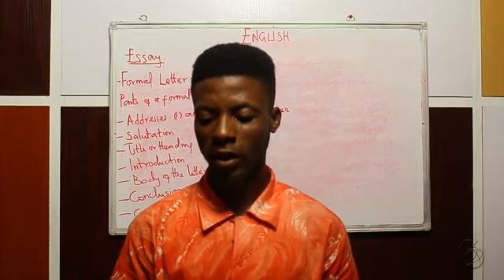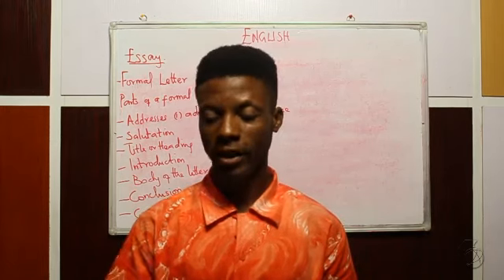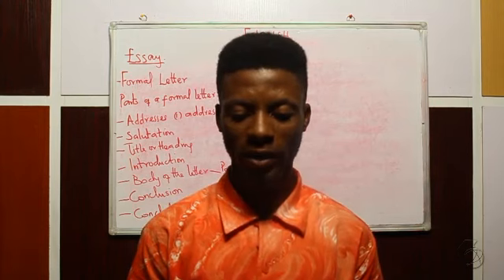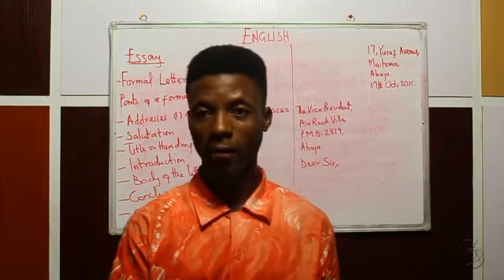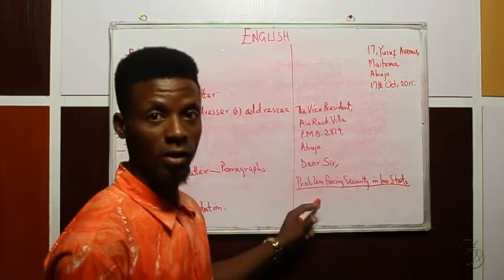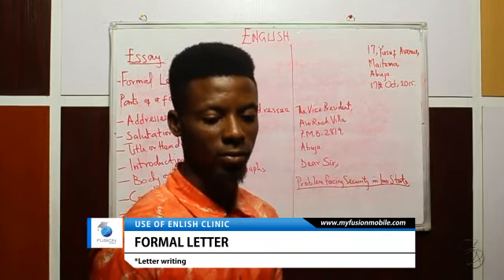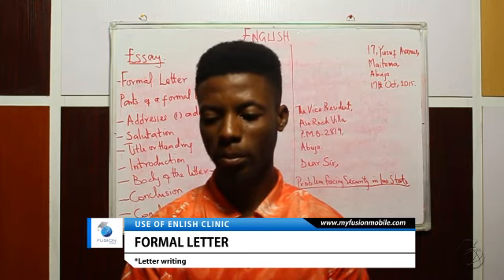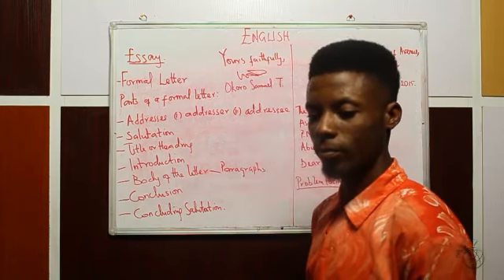Formal Letter (SS 2, JAMB, WAEC, NECO, Post-UTME, NABTEB)